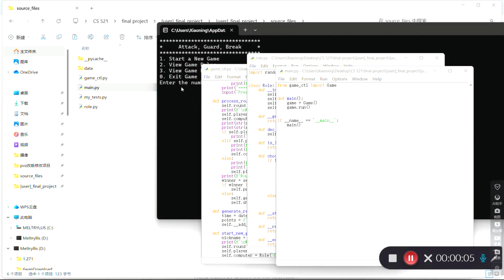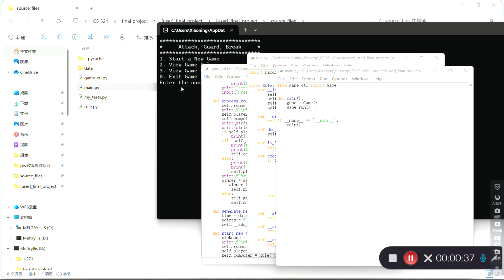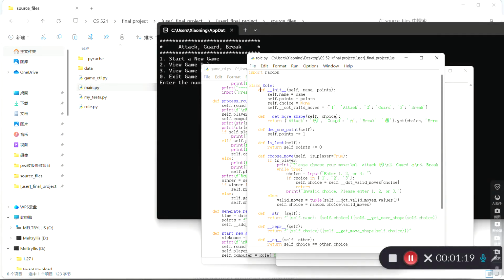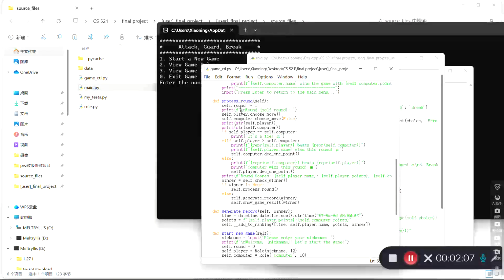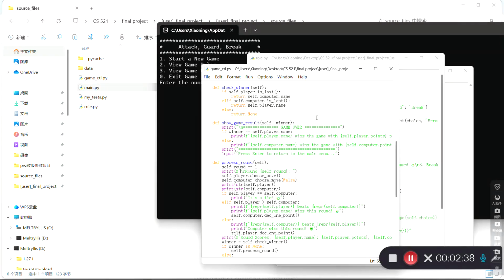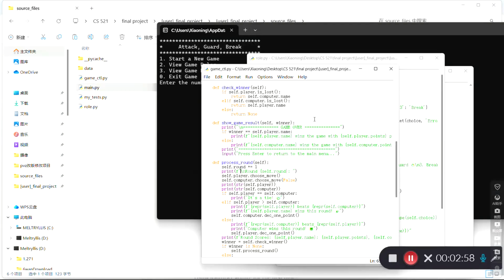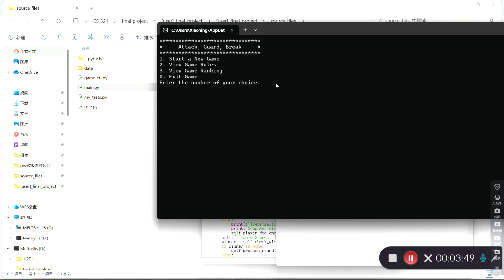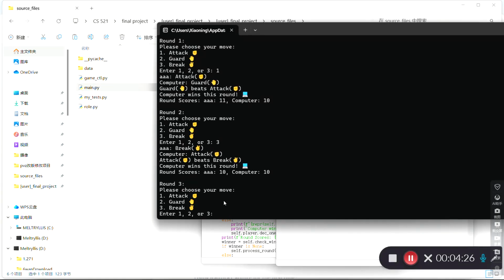Xiaoning Zhang Final Project Video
a game called Attack, Guard, Break based on Python.